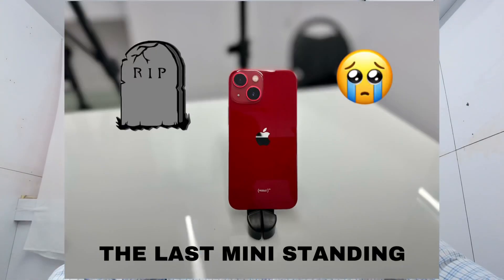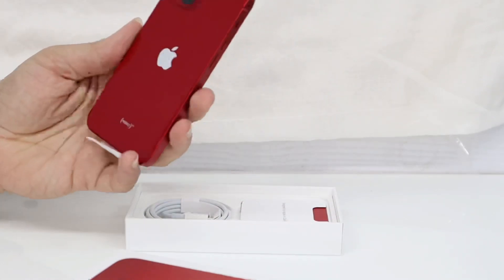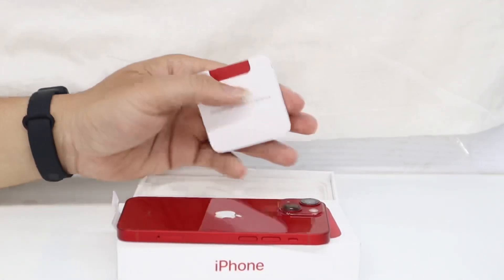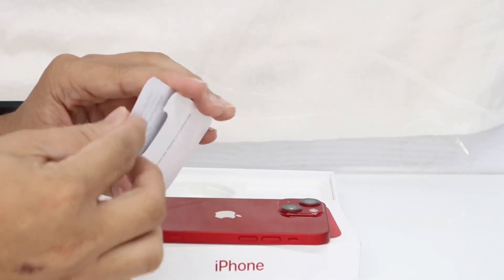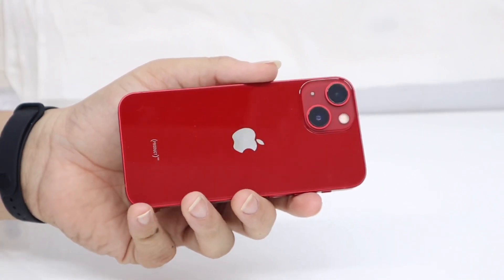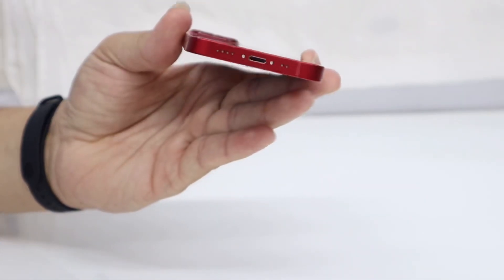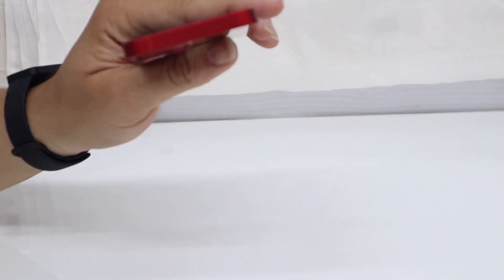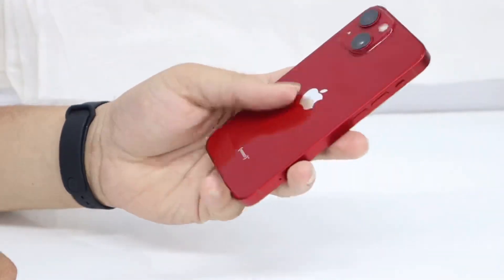Iphone 13 mini - unboxing and first impressions. The last mini standing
APPLE I-PHONE 13 MINI
•5.4” retina XDR 60 hz display•
•Apple A15 bionic 5nm processor•
•dual 12MP cameras with f1.6 appeture•
•12MP front facing camera with 4k recording•
•cinematic video & better night mode•
•10% bigger battery of 2438 mah•
•BEST COMPACT PHONE THAT MONEY CAN BUY•